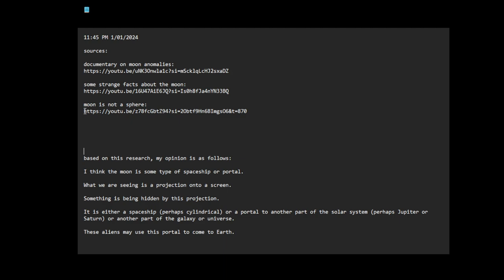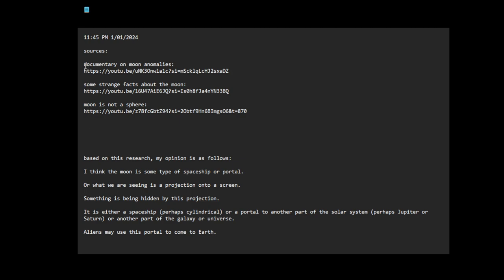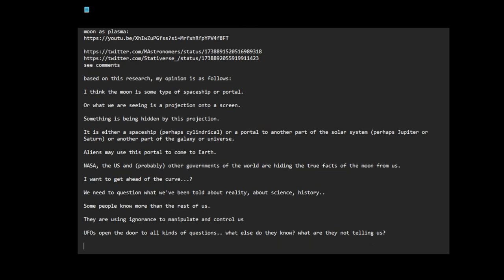the moon is not what it seems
11:45 PM 1/01/2024

search moon anomaly in youtube

see comments

based on this research, my opinion is as follows:

I think the moon is some type of spaceship or portal.

Or what we are seeing is a projection onto a screen.

Something is being hidden by this projection.

It is either a spaceship (perhaps cylindrical) or a portal to another part of the solar system (perhaps Jupiter or Saturn) or another part of the galaxy or universe.

Aliens may use this portal to come to Earth.

NASA, the US and (probably) other governments of the world are hiding the true facts of the moon from us.

I want to get ahead of the curve...?

We need to question what we've been told about reality, about science, history..

Some people know more than the rest of us.

They are using ignorance to manipulate and control us

UFOs open the door to all kinds of questions.. what else do they know? what are they not telling us?

I felt compelled to make this video, share this information, to awake people to what is happening, to make good use of my time so we can escape this present prison predicament on this planet..

go do your own research on the moon.. here are some starting points to consider

update on 2 January 2024 at 12:08AM AEDT: I've done more research on the moon than the sources presented. I haven't listed them all, for brevity and being anxious to get this video out